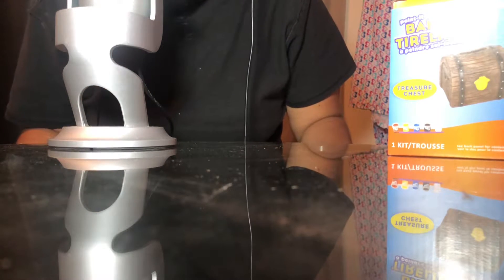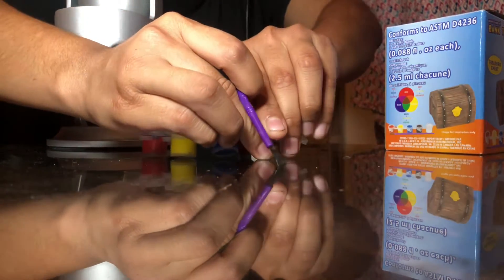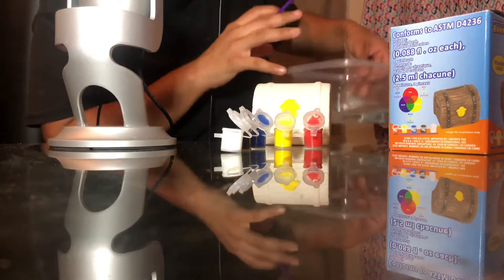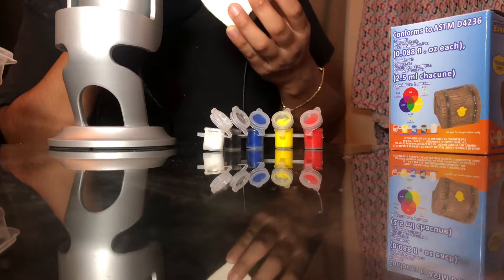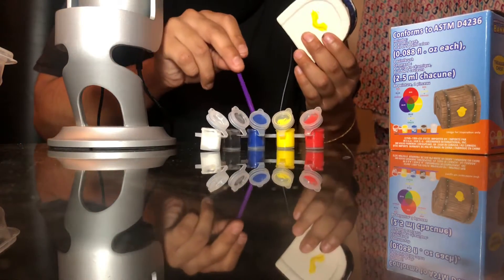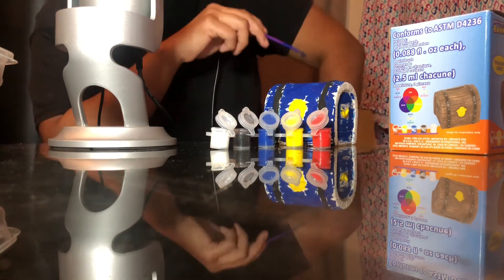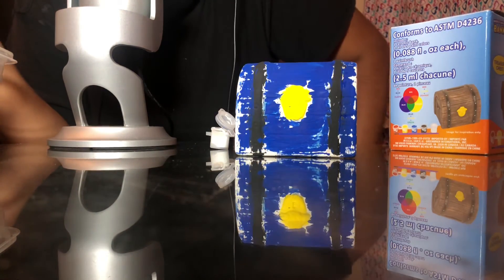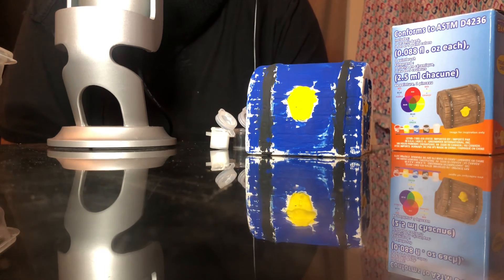Painting treasure chest ASMR